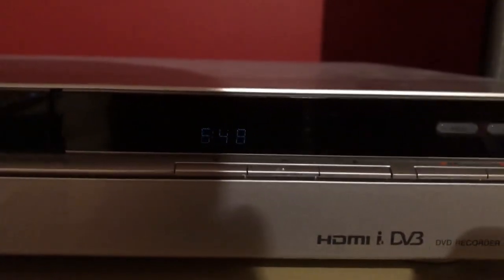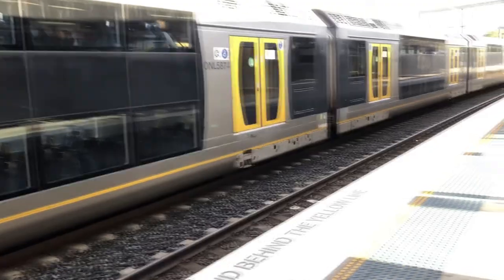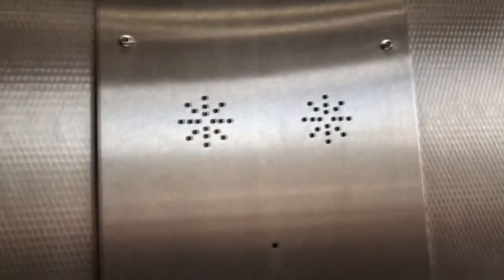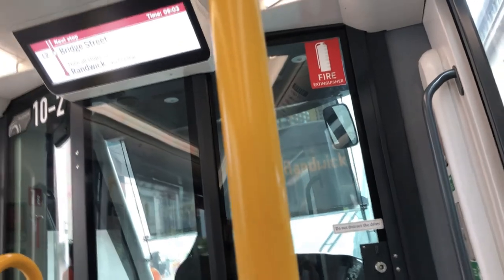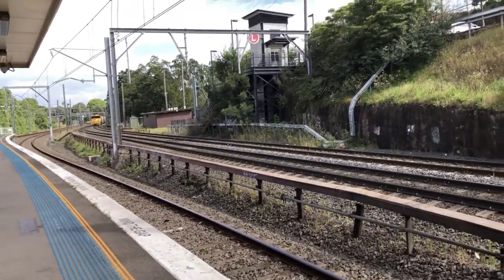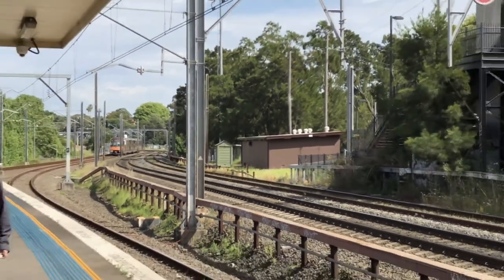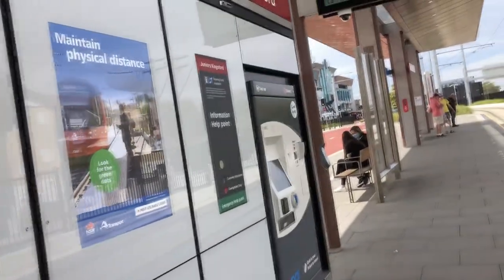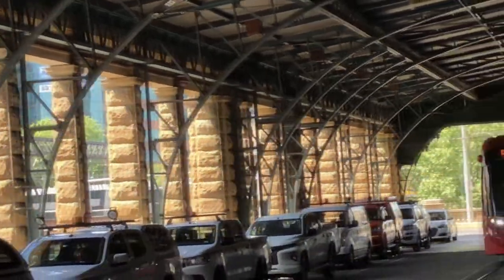Visiting every Sydney Light Rail stop in a day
[Watch at full HD 50 FPS]

8 October 2020 was a big day for me and my friend Ethan as we did lots of public transport travel on trains, buses, and mostly light rail. We finished at Exhibition Centre as when we finished, we went to the Ian Thorpe Aquatic Centre for a swim.